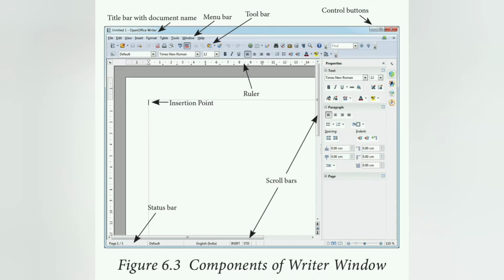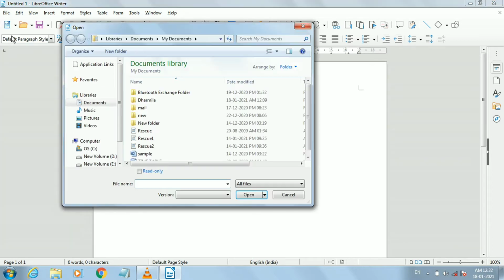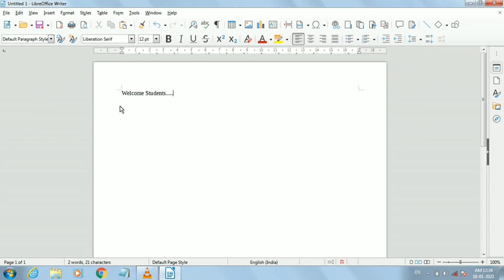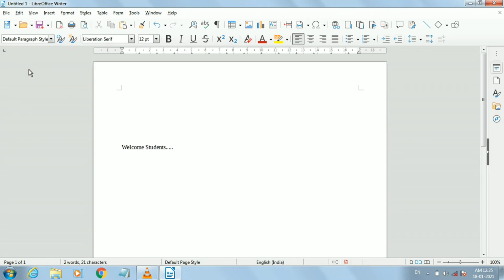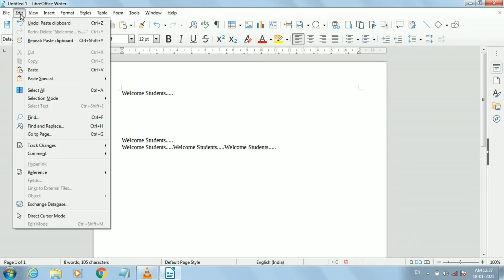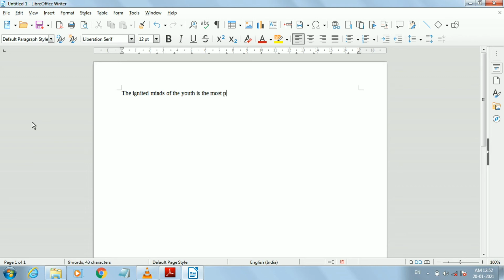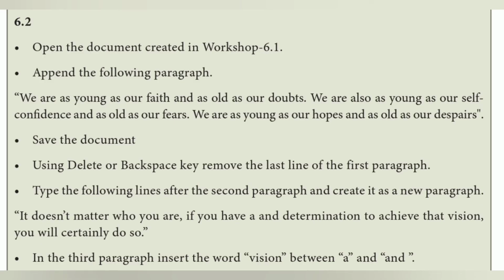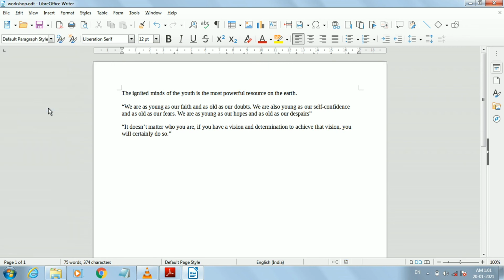XI COMPUTER APPLICATION CHAPTER 6